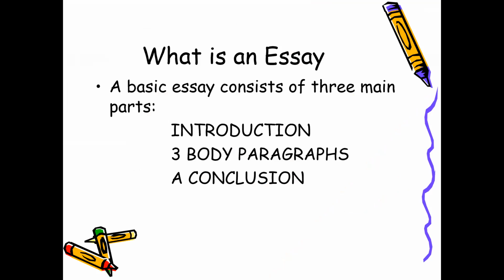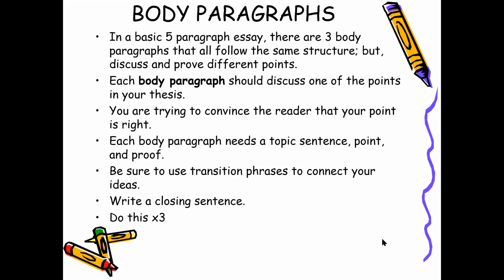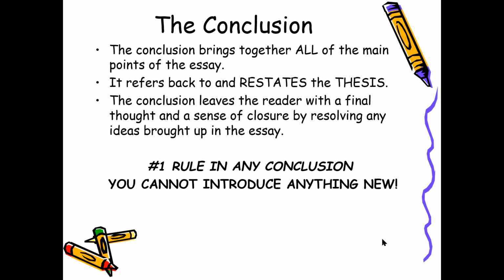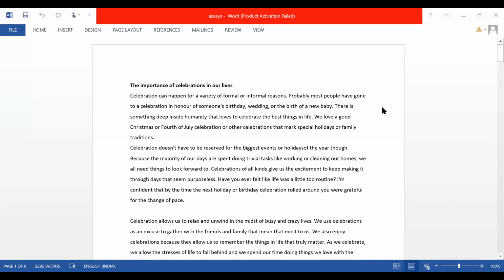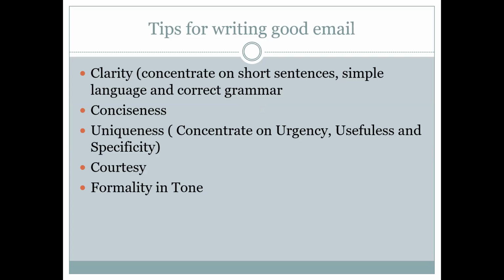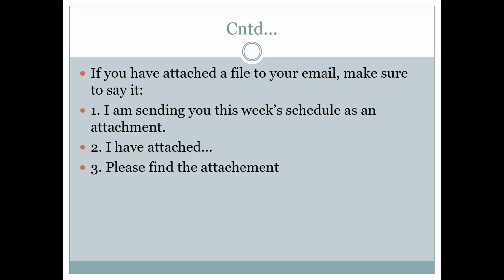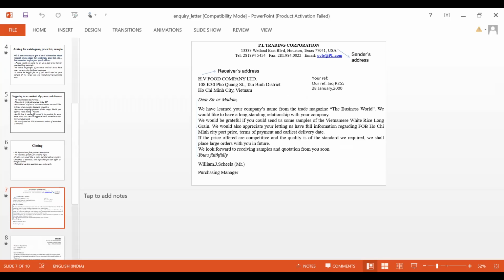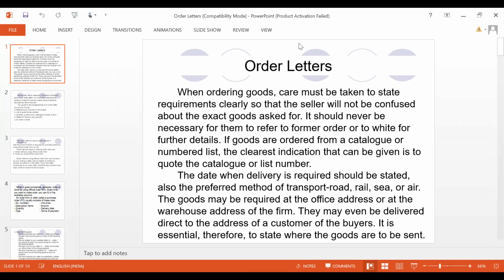WRITTEN AND SPOKEN COMMUNICATION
PARAGRAPH WRITING AND E- MAIL WRITING